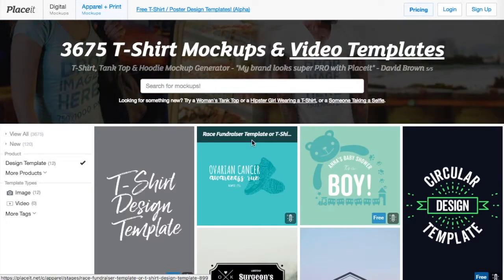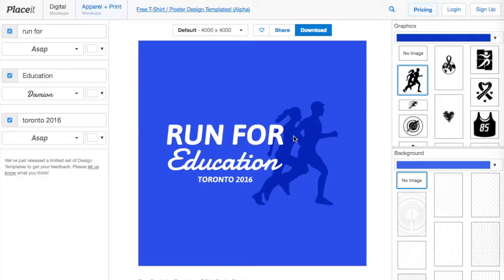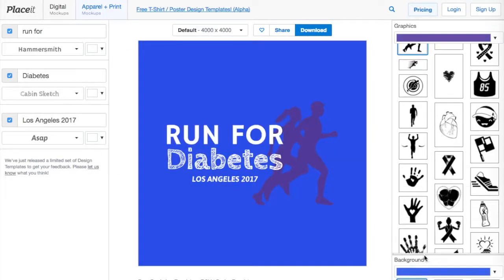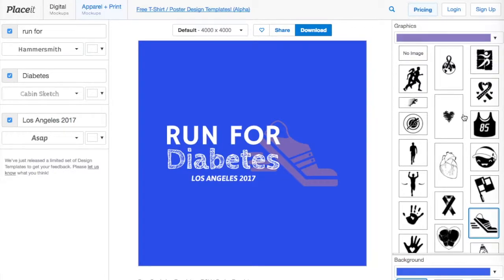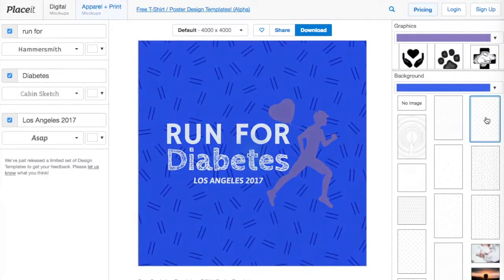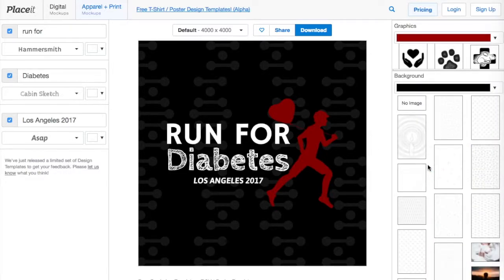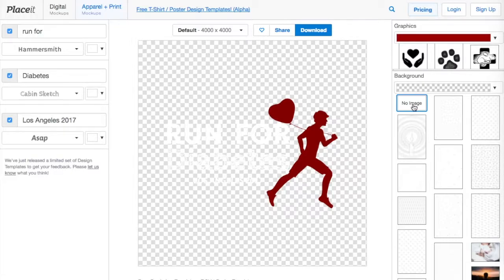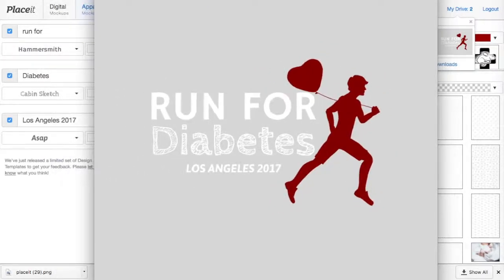How to Create a T-Shirt Fundraiser | Design Your Own Tee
Use this t-shirt fundraiser template to create a tshirt design to collect donations for your cause, no Photoshop needed, you can make your own designs from your browser instantly!